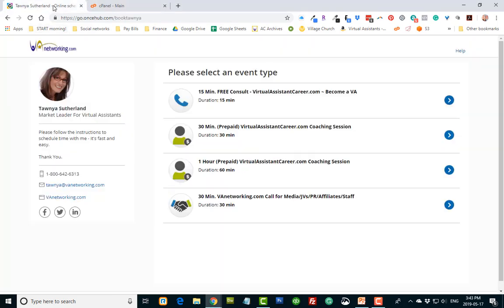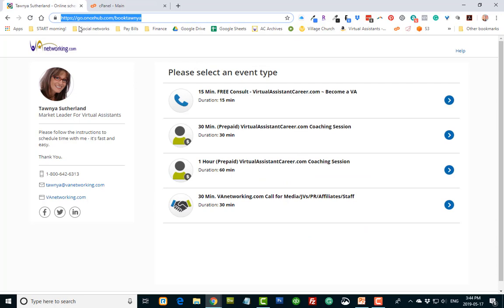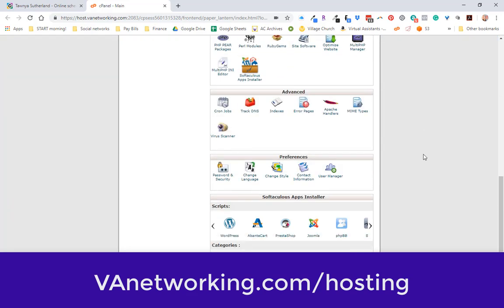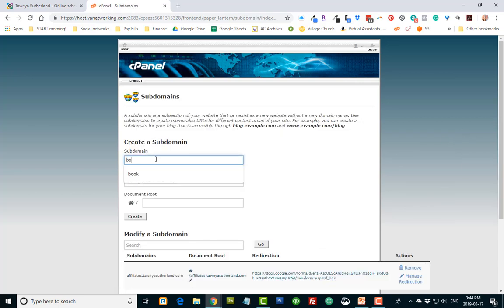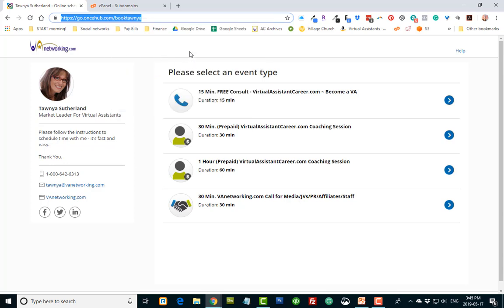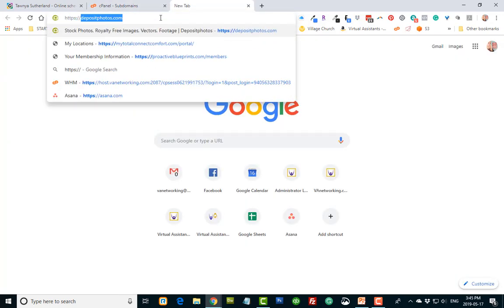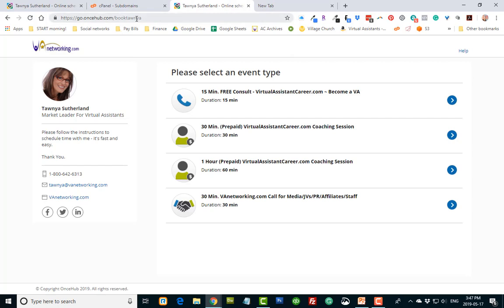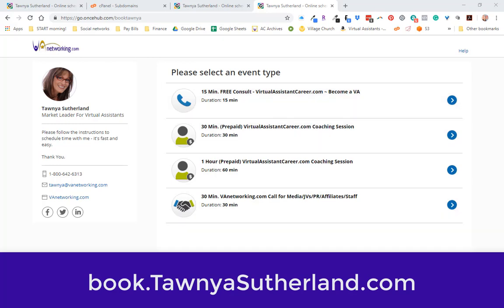How to Create a Subdomain in cPanel then redirect to a URL of your choice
If you want to glam out your scheduling calendar link then this video is for you! ;) In it, I teach you how to create a subdomain in your cPanel and then redirect it to your booking page URL

It adds more professionalism to your business when you share your appointment calendar booking URL with your clients. Plus it's easier to remember on the fly at networking events.

Go ahead, book a FREE 15-minute consult call with me to learn more about how to become a Virtual Assistant